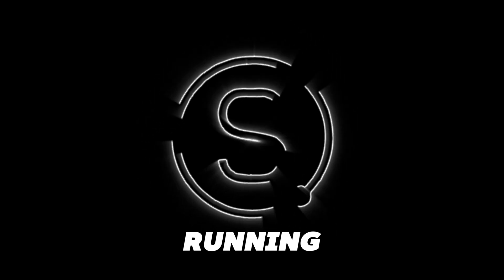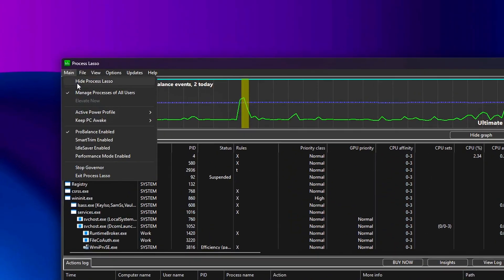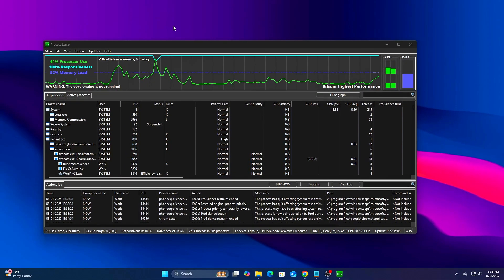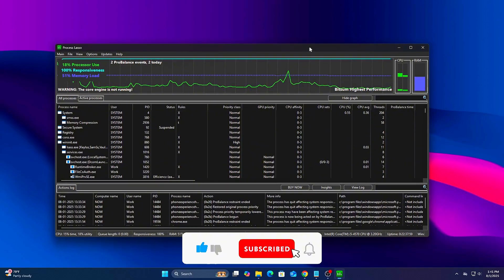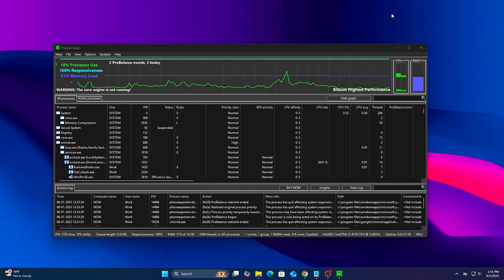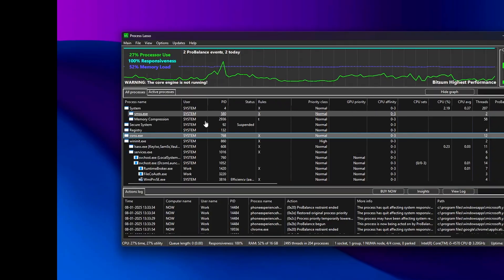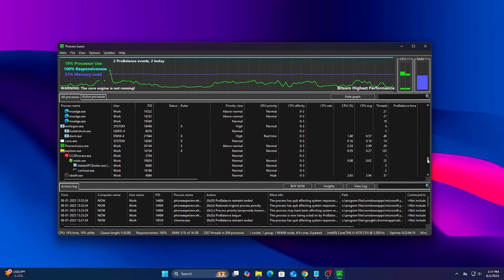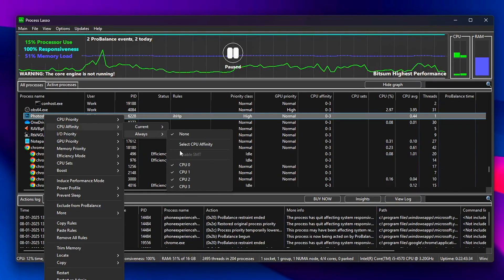Fix CPU Lag & Boost FPS – Best Process Lasso Setup 2025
No matter if you’re using a high-end Intel i9 or a budget laptop, how Windows handles your CPU background tasks directly affects FPS, latency, and stutters. In this guide, I’ll show you how to fully optimize Process Lasso for better gaming performance in 2025.
🧠 These tweaks are especially useful for games like Valorant, CS2, GTA V, Cyberpunk, and Minecraft, where CPU thread handling and background tasks impact performance.

🛠️ Process Lasso Optimization Steps & Settings Used:

🔹 1. Set Up Process Lasso for Global Optimization
Open Process Lasso
→ Main tab:
✅ Enable: Manage processes of all users
✅ Enable: ProBalance
✅ Set Power Profile: Bitsum Highest Performance
If not present:
→ Options , Power , Create 'Bitsum Highest Performance'
→ Enable it

Optional Startup Setup:
Options , General settings , Reconfigure startup
✅ Start Process Lasso with Windows
✅ Start minimized

🔹 2. Adjust Update Intervals for Better Responsiveness
Go to: Options , General Settings
Set:
Refresh Interval (GUI): 5 seconds
Governor Activity Visualizer (GAV): 5 seconds
(Optional) Graph Smoothing → Low

🔹 3. ProBalance Fine-Tuning
Path: Options , CPU , ProBalance Settings
✅ Enable ProBalance
✅ Exclude Foreground Processes
✅ Do not act on children of foreground process

🔹 4. Optimize Power Behavior While Gaming
Path: Options , Power , Performance Mode
✅ Change power profile when performance mode engaged
✅ Enable automatic detection
✅ Disable idle saver when performance mode engaged

🔹 5. Apply Game-Specific Priorities (e.g., Valorant.exe, CS2.exe)
Run your game → Open Process Lasso
→ Right-click the game process
Set:
CPU Priority , Always , High
I/O Priority , Always , High
Power Profile , Always , Bitsum Highest Performance

🔹 6. Fine-Tune CPU Affinity (Advanced – for AMD/Intel Users)
Right-click game process → CPU Affinity , Always
→ Disable SMT (AMD) or Hyper-Threading (Intel)
Example: On Ryzen 7 (8C/16T), only enable cores 0, 2, 4, 6

🔹 7. Make It Persistent
Once set, Process Lasso will auto-apply your tweaks at every game launch (as long as it’s running in the background).

🧠 Does it still work in 2025?
Yes — especially for:
🖥️ Low/mid-end PCs
🎯 Competitive gaming (Valorant, CS2, Fortnite)
🧵 Games with poor thread management
Even high-end CPUs benefit from tweaks like:
Disabling SMT for game processes
Locking I/O & CPU priority
Enforcing Bitsum’s power plan during gameplay

💬 Drop a comment if you noticed smoother gameplay or fewer stutters.
👍 Like if it helped, and